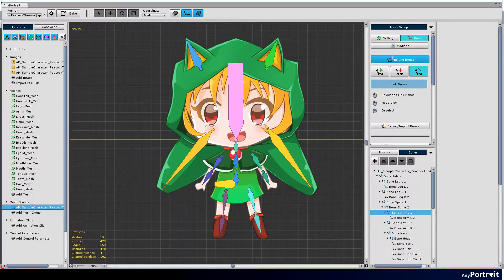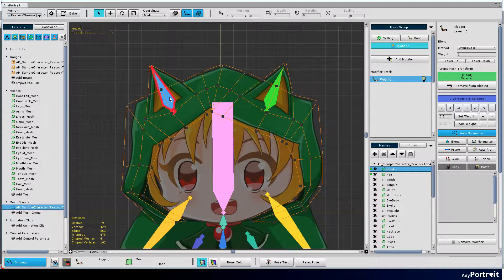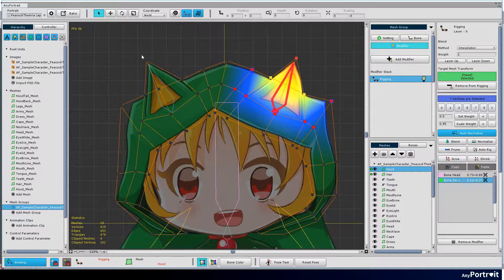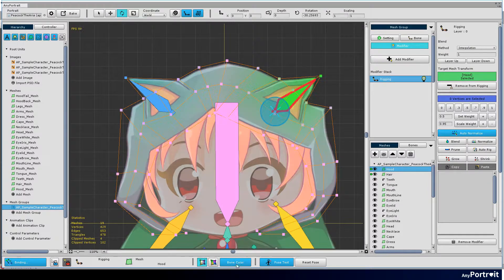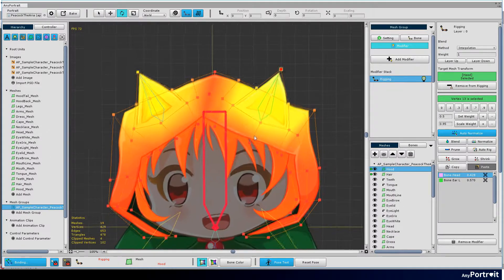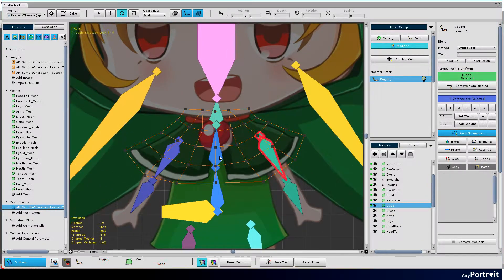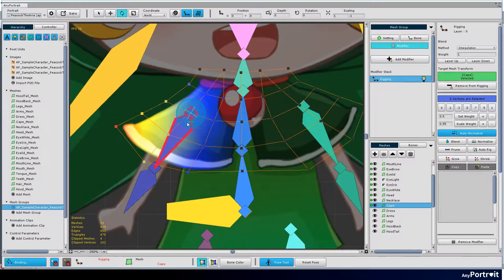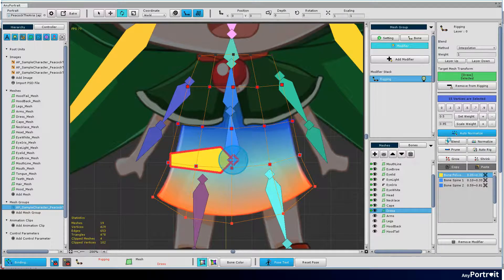Tutorial2.5 Using the Rigging Modifier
Tutorial2. The process of making a Character
2-5. Using the Rigging Modifier
This video includes how to set the Rigging Modifier